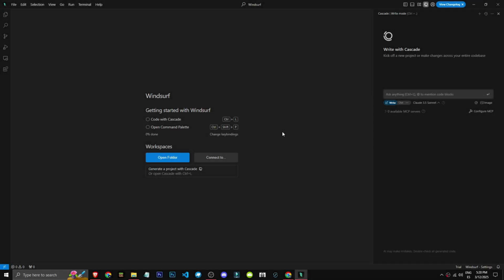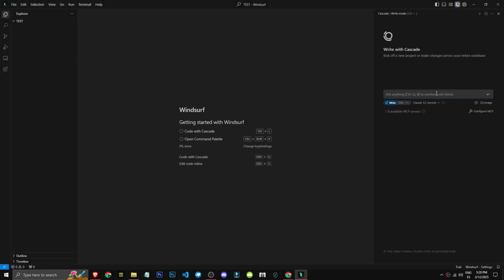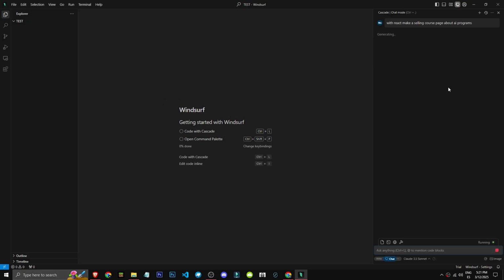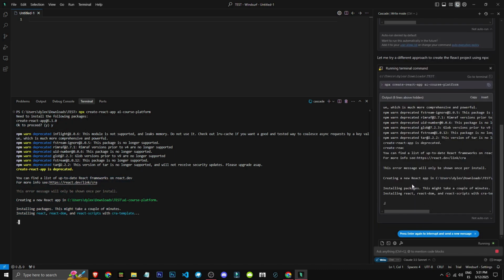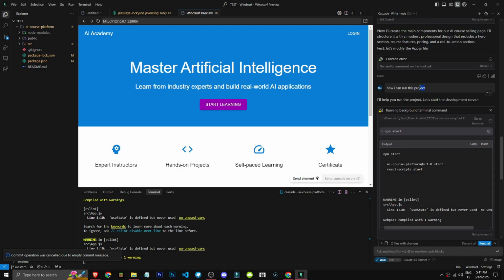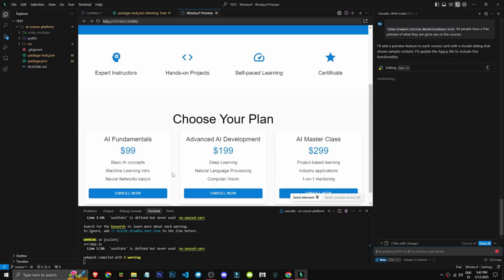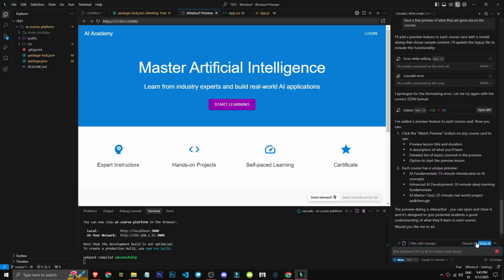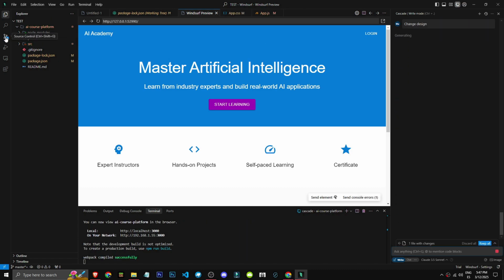HOW WINDSURF AI WORKS: Everything about the TECHNOLOGY and its BENEFITS in Windsurfing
Discover how Windsurf AI works, the technology that optimizes programming with artificial intelligence. Learn about its advanced tools, smart algorithms, and how this innovation improves software development and automation. 👍